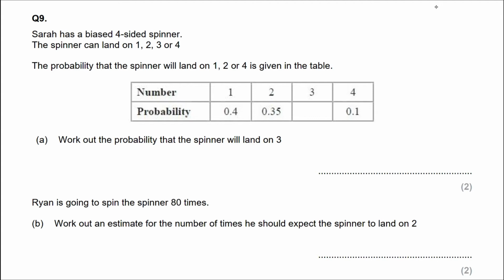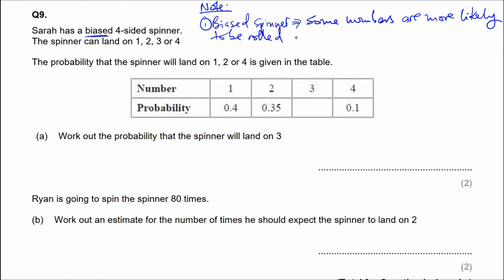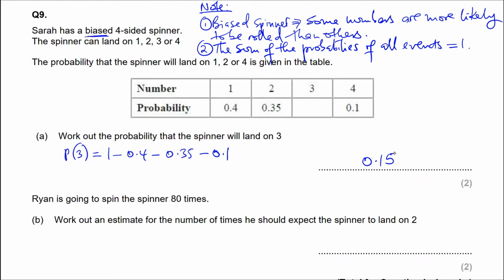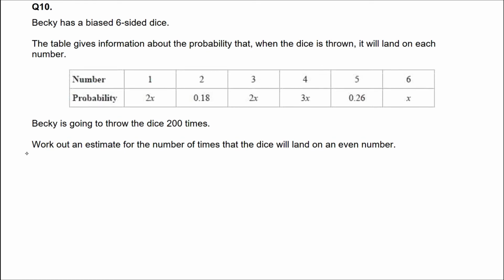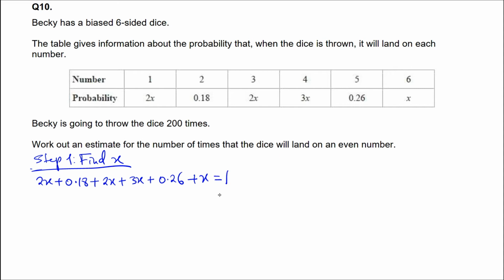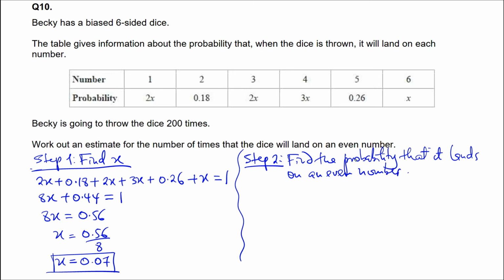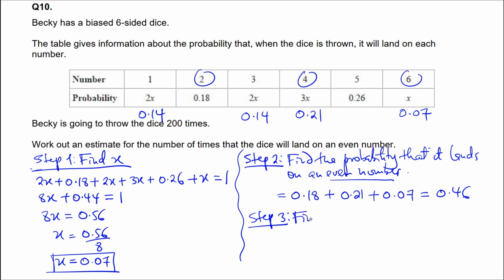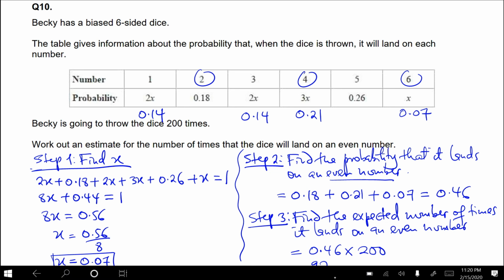Edexcel IGCSE Maths Revision Booklet 2, Q9, Q10, Probability – sum equals 1, expected frequency